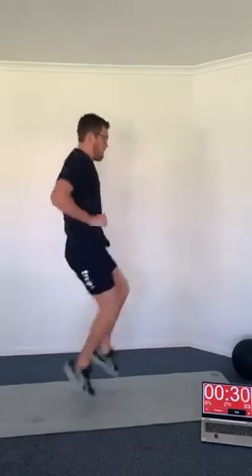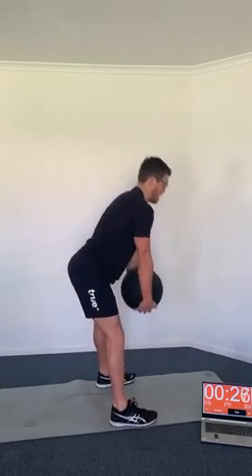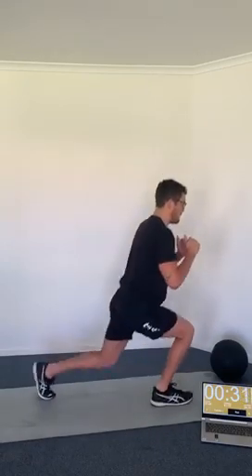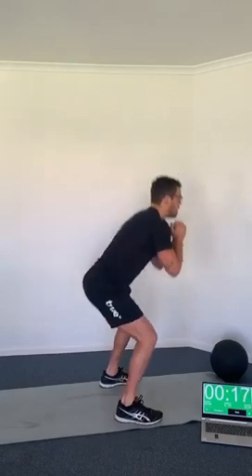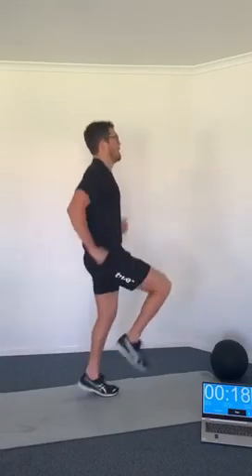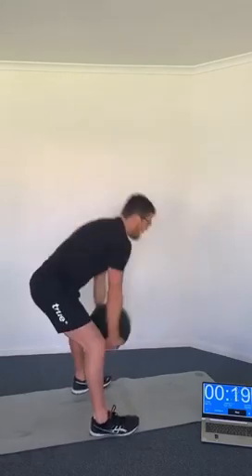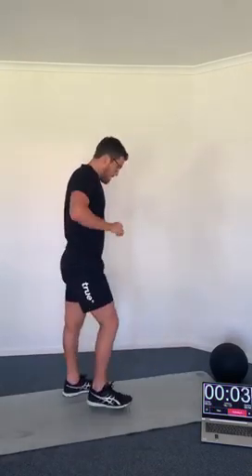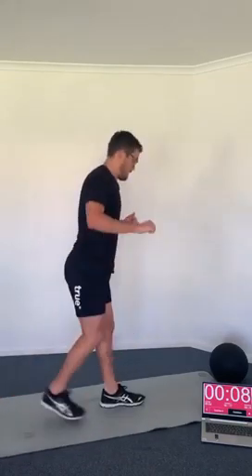Home Workout: Lower Body HIIT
The format is 40 seconds on: 5 seconds off for 8 exercises. Remember to not overdo it and to exercise to your own limits & experience.

Exercise 1️⃣: High Knee Run
Exercise 2️⃣: Stiff Leg DL
Exercise 3️⃣: Rear Lunge
Exercise 4️⃣: Squat ➡️ Squat Jump
Exercise 5️⃣: High Knee Run
Exercise 6️⃣: Kettle/ Med Ball Swings
Exercise 7️⃣: Sumo Squats
Exercise 8️⃣: Split Lunge Jump Series